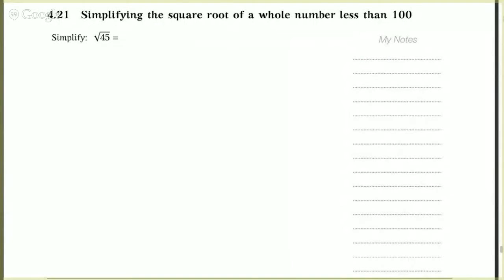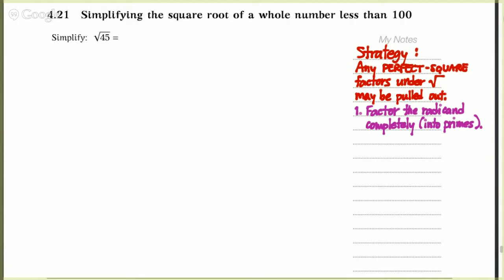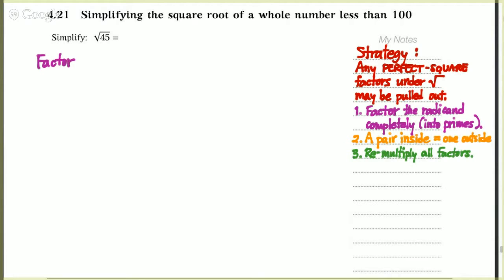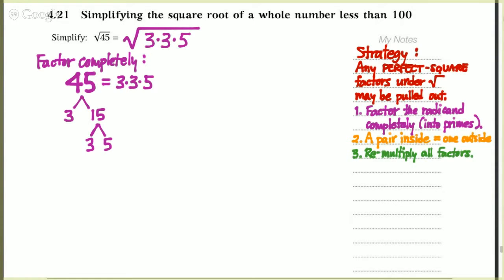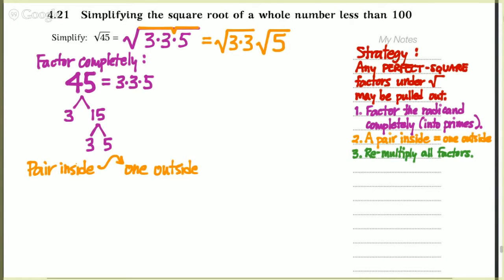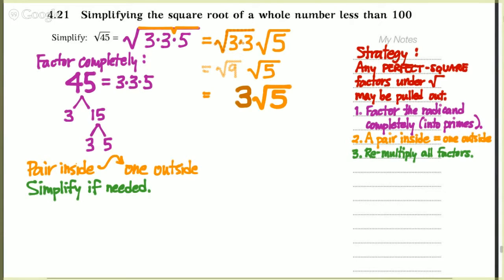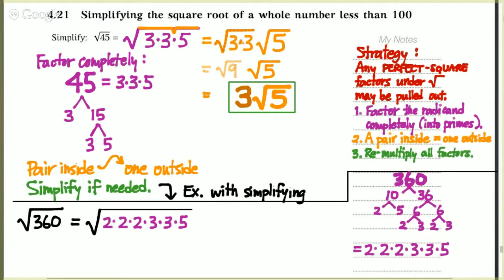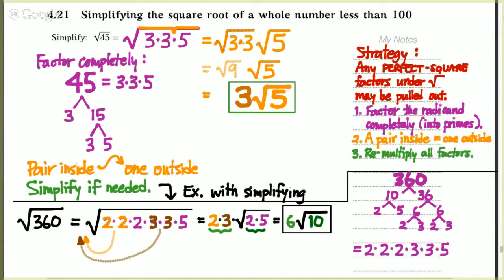095.4.21 Simplifying the square root of a whole number